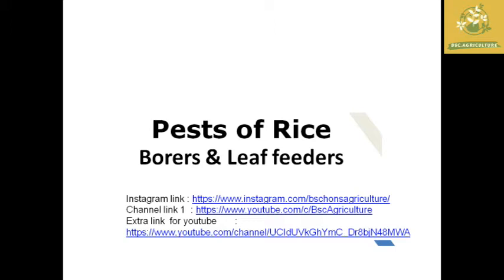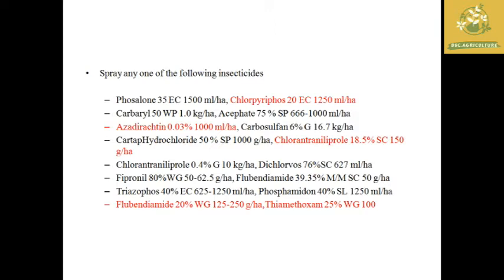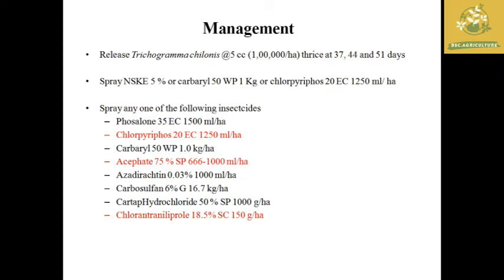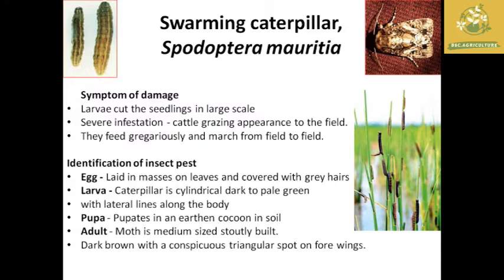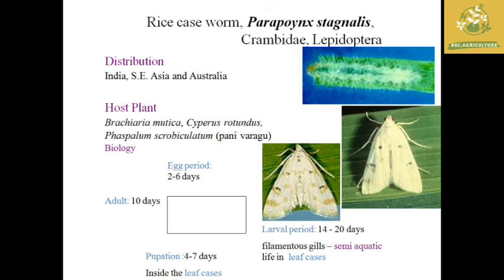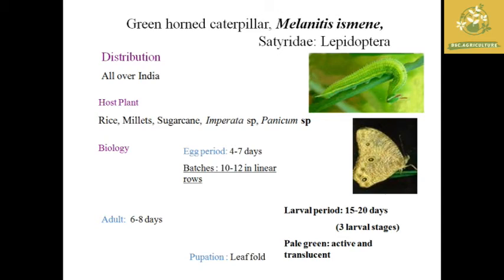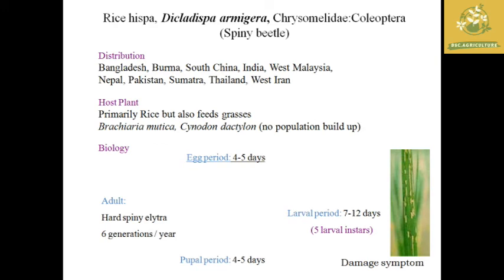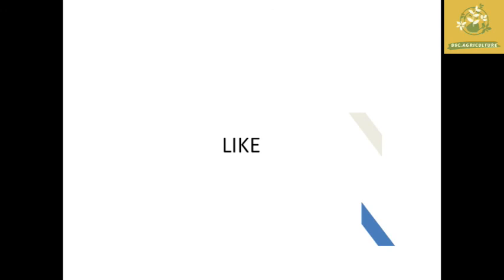Pests of Rice(Borers & Leaf feeders)